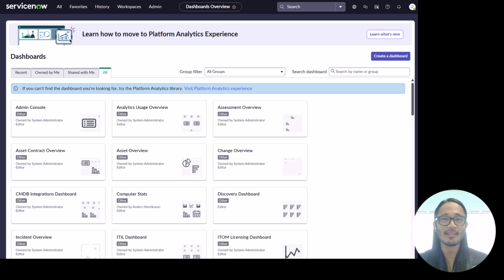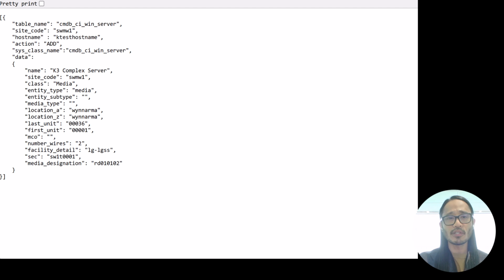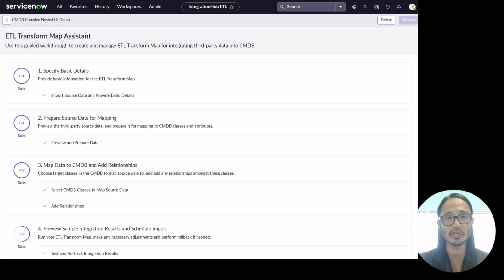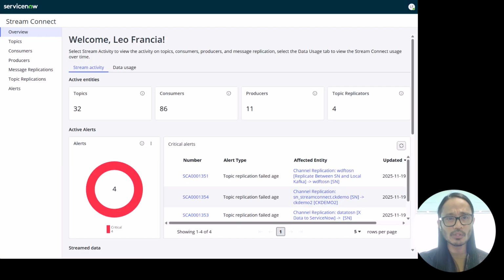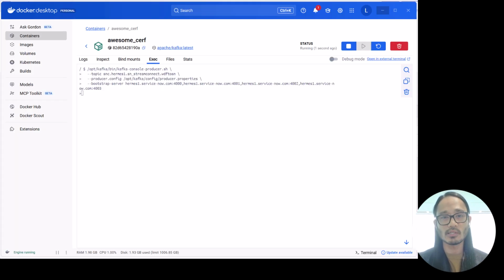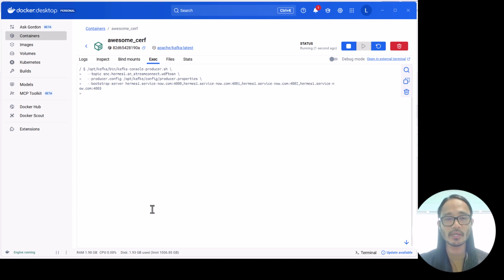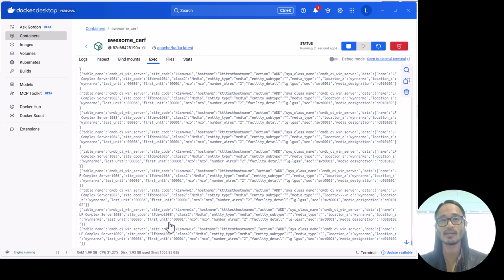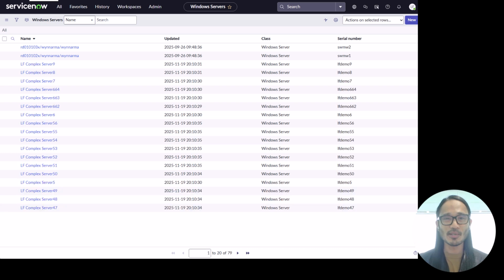Receive and Send High-Volume Events with Stream Connect for Apache Kafka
Use @servicenow to receive and send large amount of Kafka messages using Stream Connect. In this example we ingest 1000 Kafka messages in ~1 minute and save them in the CI database.